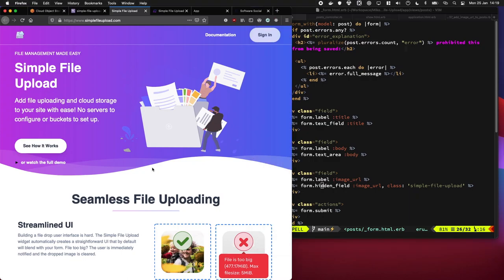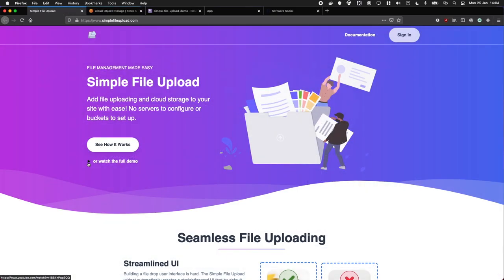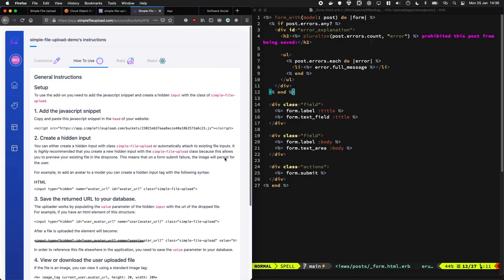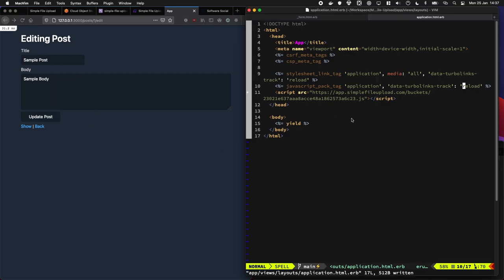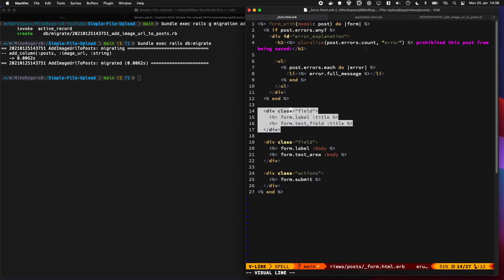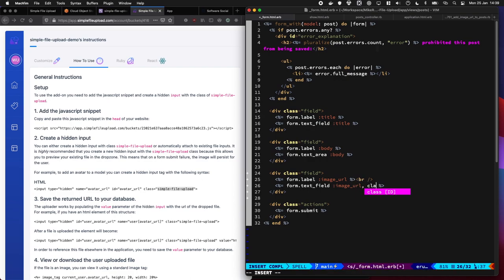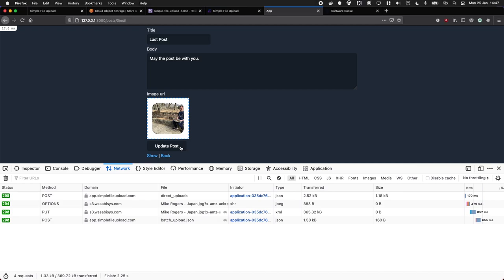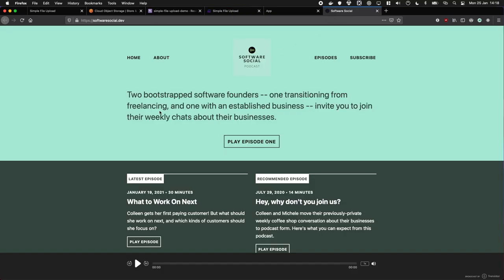Upload Files with Simple File Upload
Allowing users to upload images is kind of a annoying once you start building for the cloud. You'll need to setup AWS to have API keys with just the right permissions and not all clients will want to deal with AWS.

I like Simple File Upload for simplifying the whole process into a few clicks.

# Sources

# Chapters

0:00 - What are we going to do?
0:10 - Uploading to the cloud is hard
0:50 - Adding Simple File Upload on Heroku
1:15 - Add the uploader to a Ruby on Rails app
4:42 - How does Simple File Upload Work?
5:15 - Customizing the dropzone
5:40 - The Founders Podcast